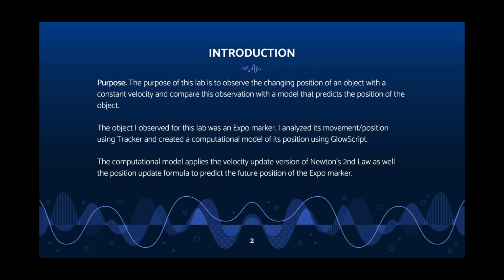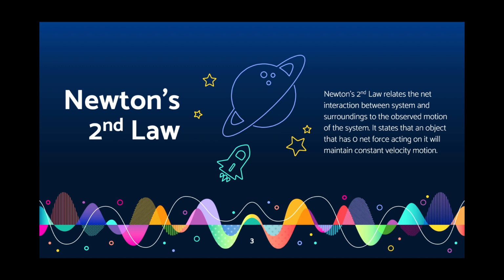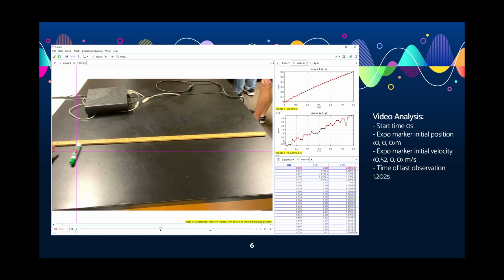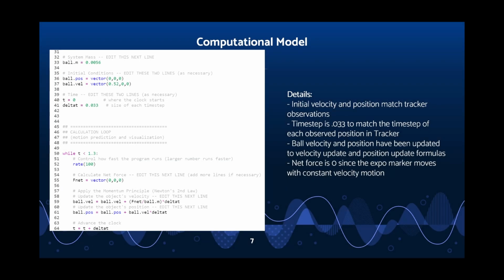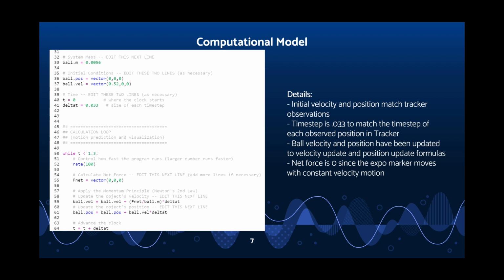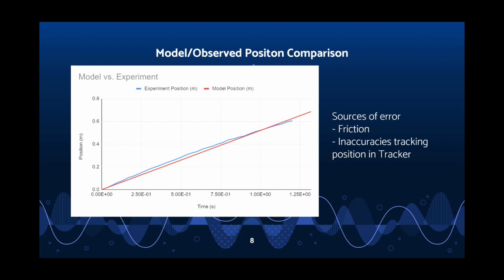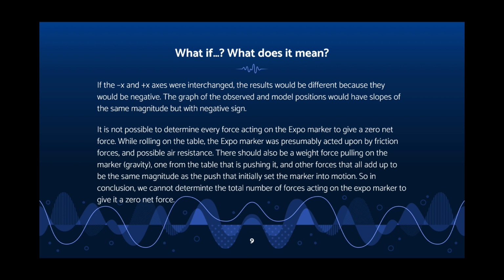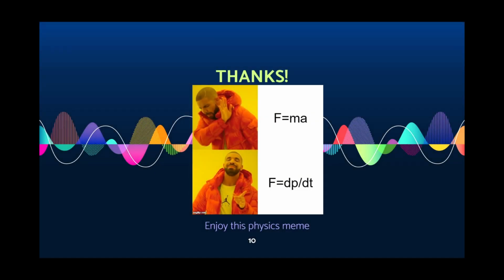Lab 1: Constant Velocity - PHYS 2211